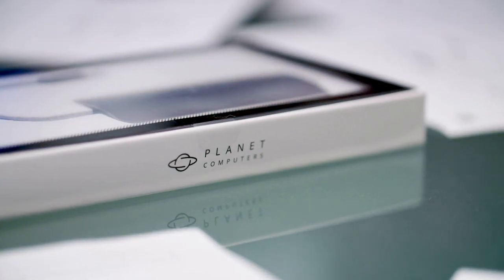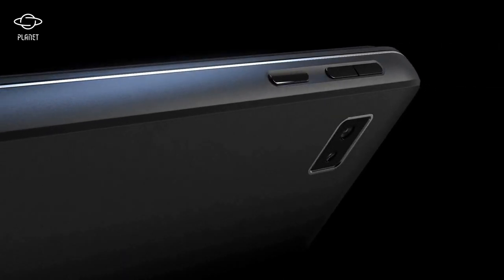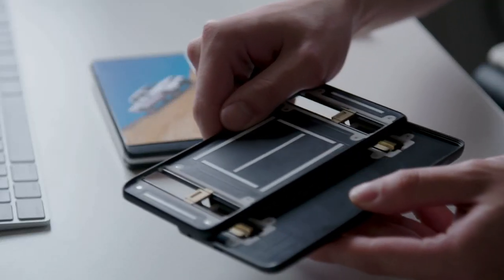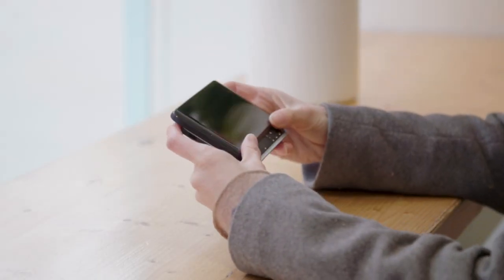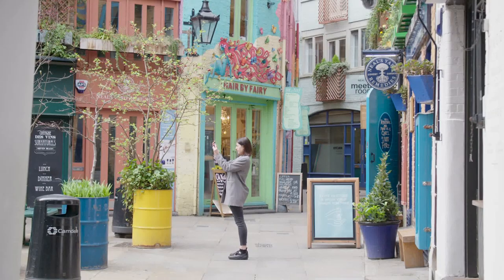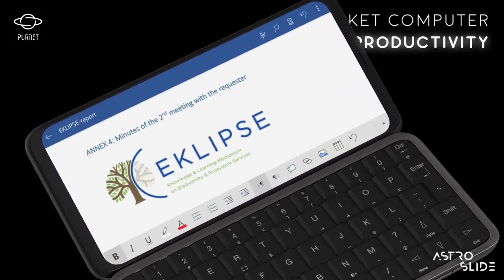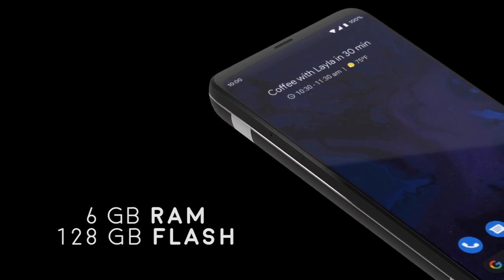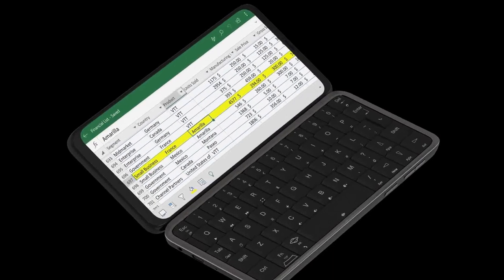ASTRO SLIDE 5G TRANSFORMER : FROM PHONE TO POCKET PC | Gizmo-Hub.com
Welcome to Planet Computers’ third project: Astro Slide.

Astro Slide is the first 5G smartphone with a keyboard and is the fastest 5G device announced to date.  Astro's revolutionary RockUp™ slider hinge transforms the powerful 6.39" touchscreen smartphone into a mini laptop, featuring Planet’s signature tactile backlit keyboard.

Astro Slide Is great for emails, messaging, editing documents, making calls and taking snaps. Astro's 5G communications offer fastest upload and download speeds for true productivity on the go.  Astro Slide runs Android 11 OS with a multi-boot option for supporting Linux.  Perfect as your daily driver!